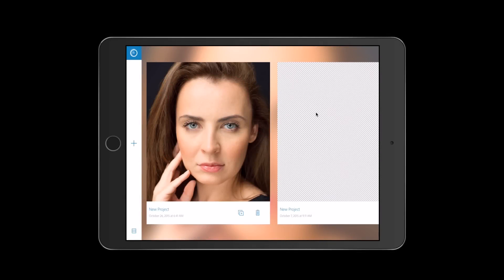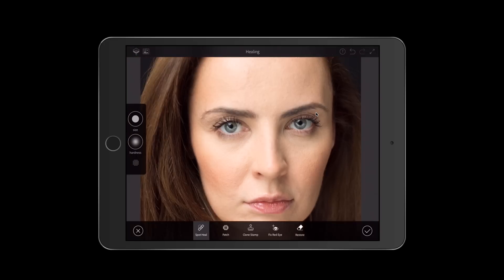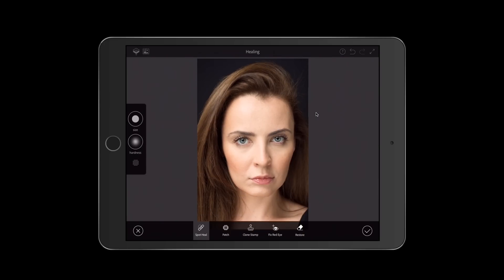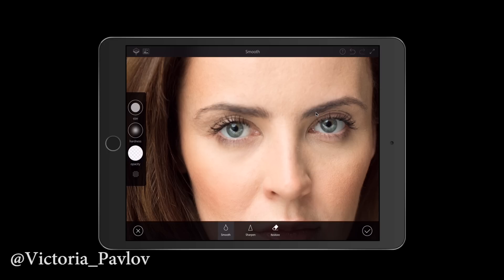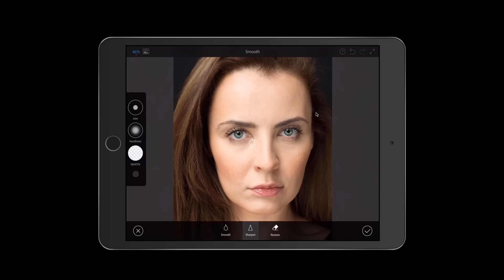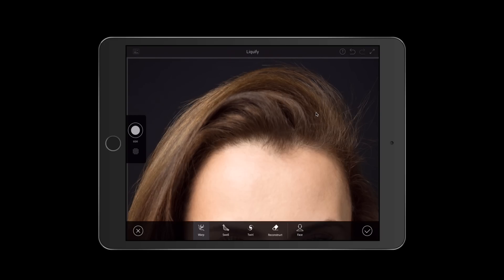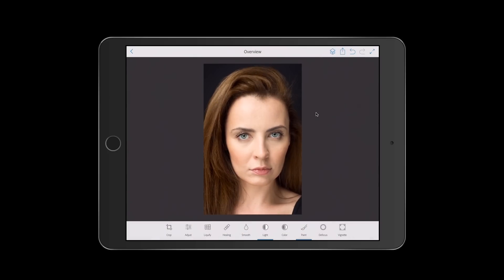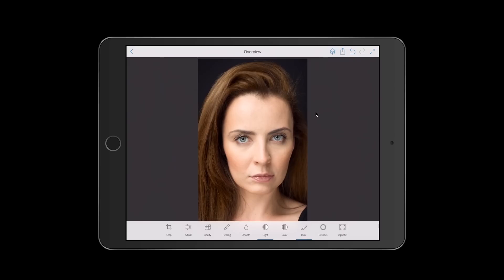Adobe Photoshop Fix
How to retouch image using Adobe Photoshop Fix